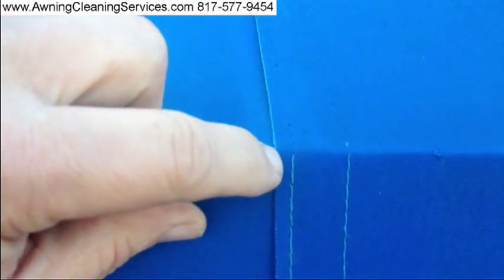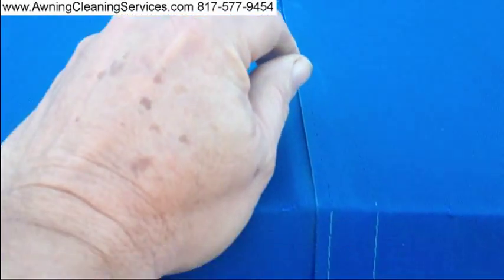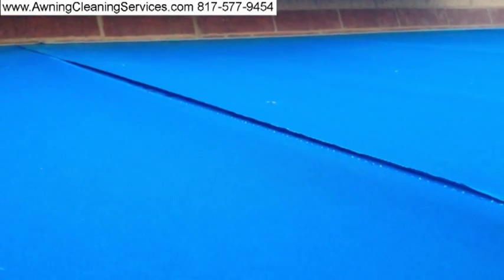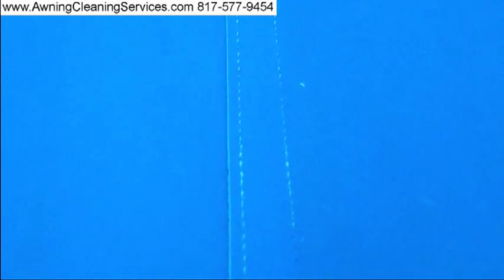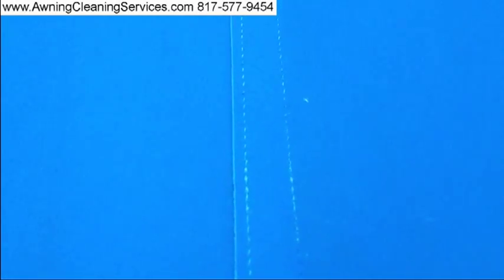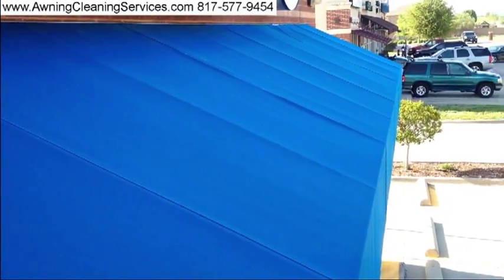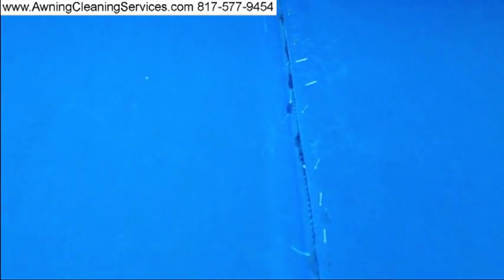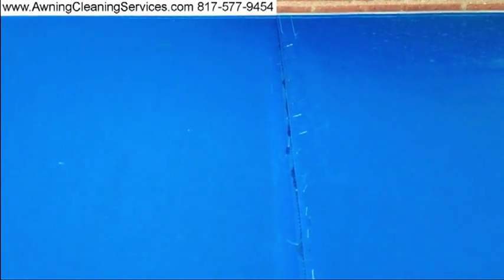Canvas Awning Repairs Seams Repairs Dallas Fort Worth TX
Awning Repairs - Canvas Awnings Dallas Fort Worth DFW TX - Cleaning and Repairing  Canvas Awnings - Dallas Fort Worth TX  - Removing Mold, Mildew, Environmental Dirt, Bird Droppings and Rust from canvas, vinyl  & metal awnings. Proudly serving Texas since 1984 by Wayne Shockey, Certified Master Awning Cleaner and Instructor, Commercial and Residential Awning Cleaning and Maintenance